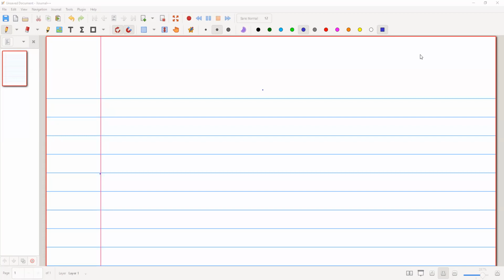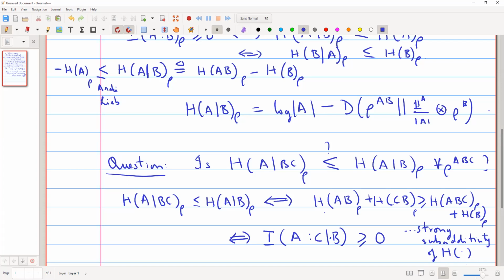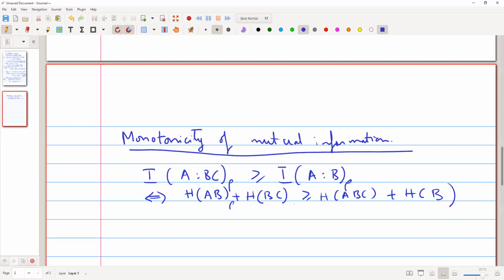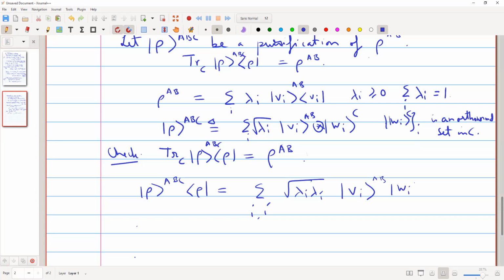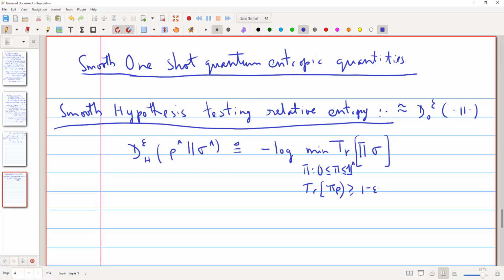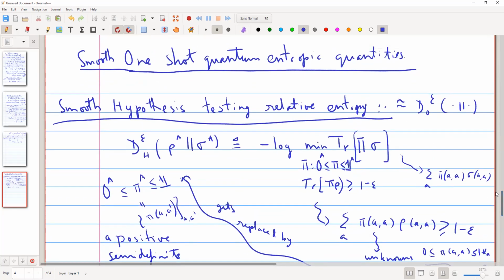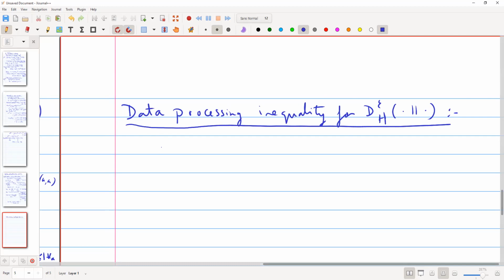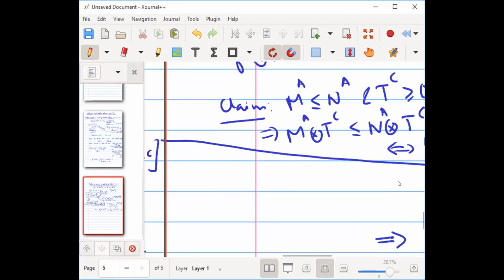Lecture 24: December 9, 2021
Applications of data processing inequality for quantum Shannon relative entropy, smooth hypothesis testing one shot divergence of a pair of quantum states